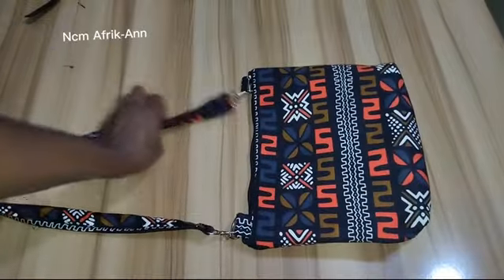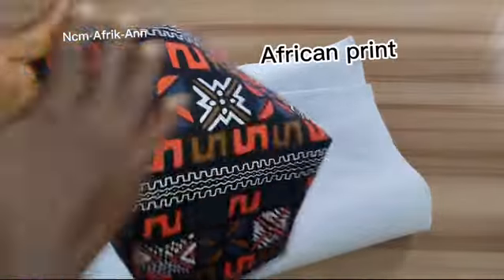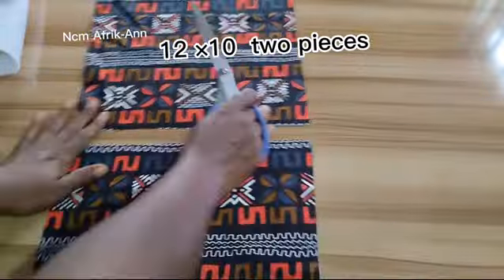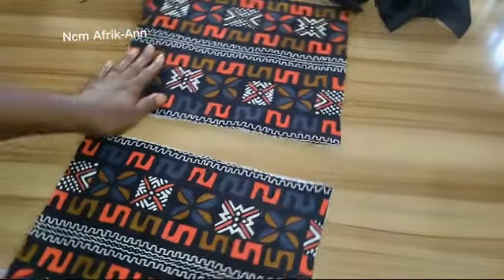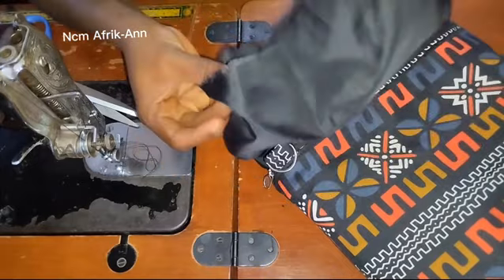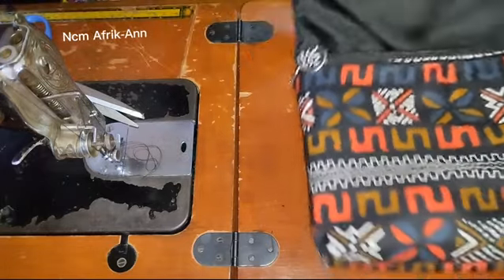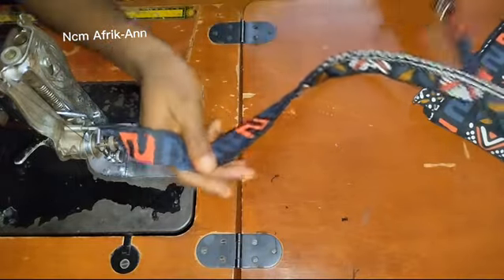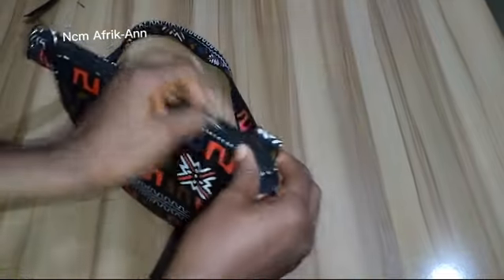EASY SLING/CROSSBODY BAG FOR DAILY USE